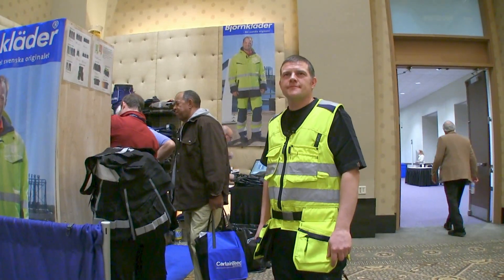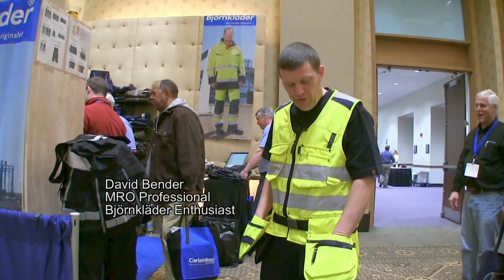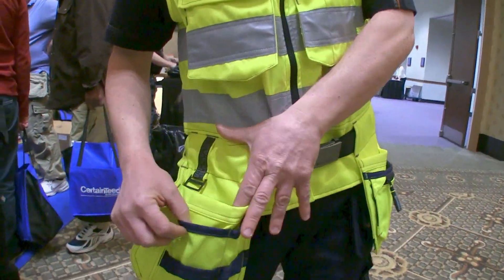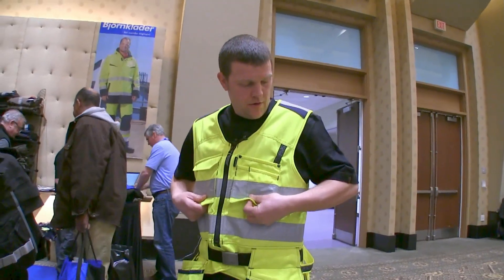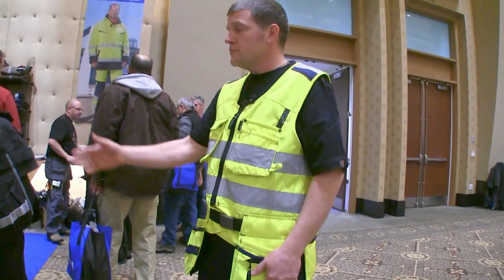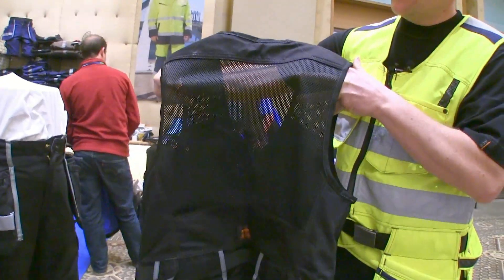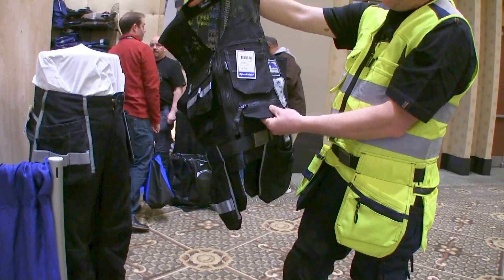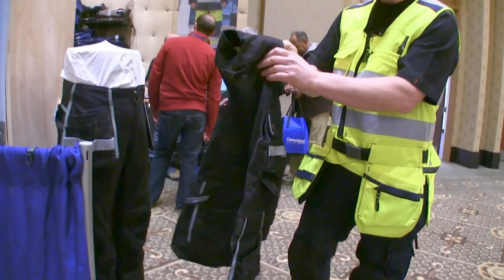Björnkläder Jubilee Tool Vest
Available in hi-vis and black, this vest has pockets and loops for everything a tradesman might want to carry.